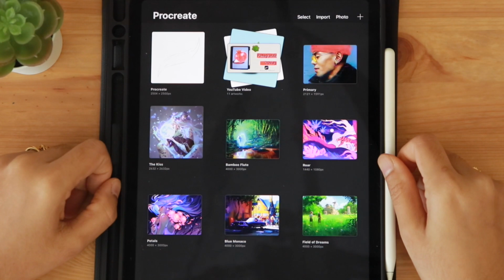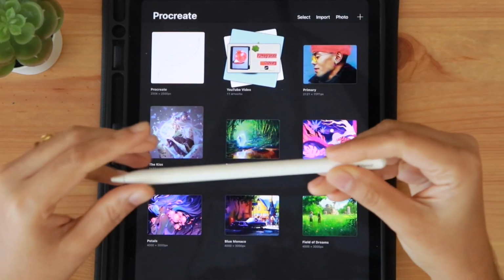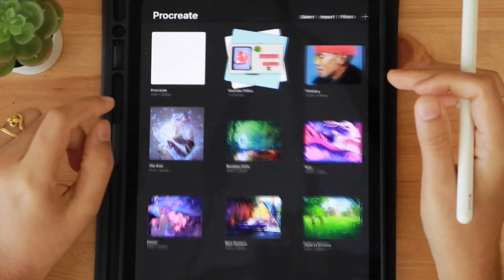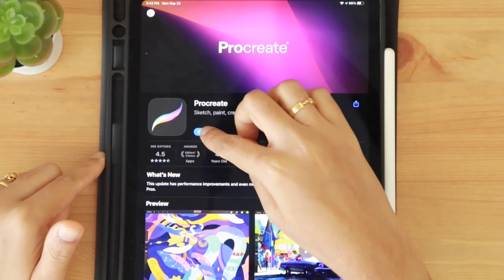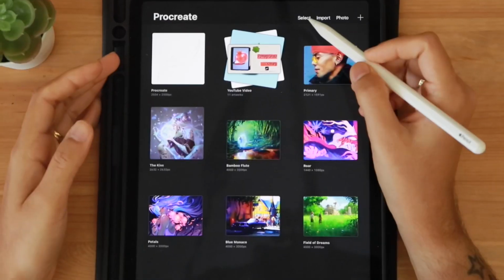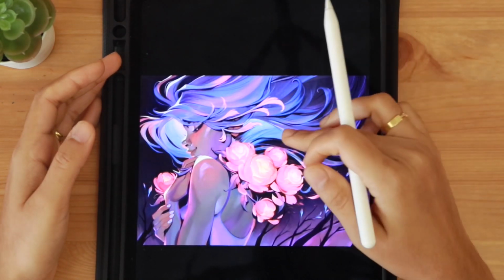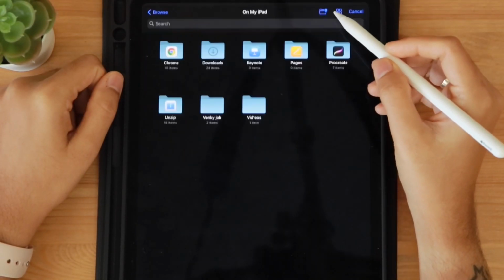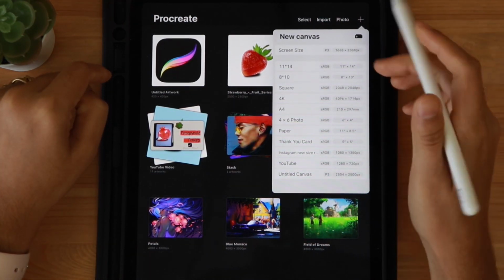Intro to Procreate - Complete tutorial for Beginners | Draw on iPad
New to Procreate and want to learn from basics ? In this video I will cover about the topics for new users - What is Procreate, ipad models that support procreate and apple pencil.

This video will be useful for people who have no experience with Procreate. I will also be sharing some tips and tricks in the upcoming video along with some simple illustrations.

Post your doubts, suggestions in the comment section , I will be happy to answer them .